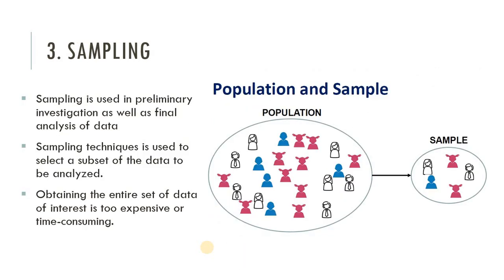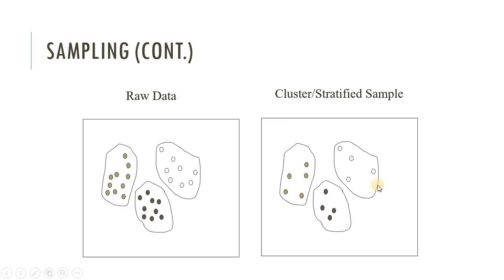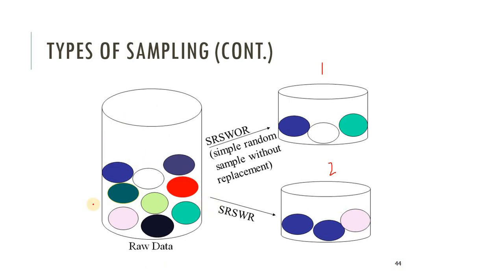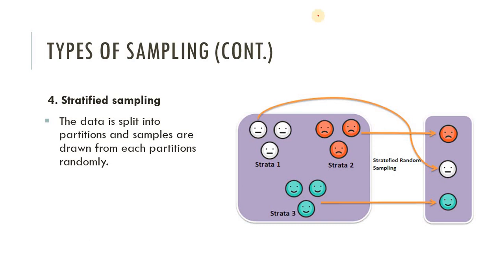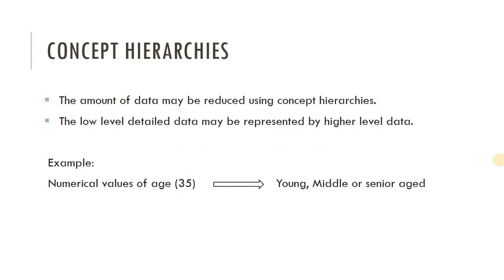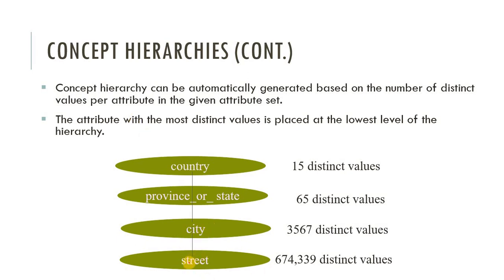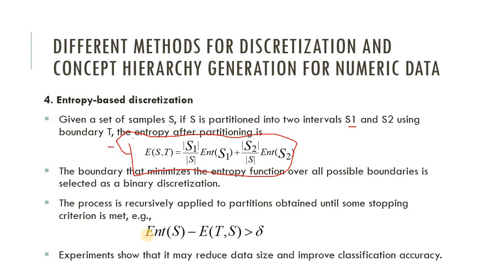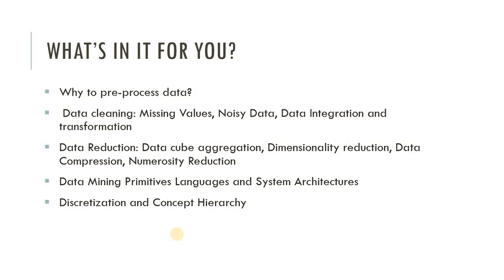Sampling and Data Discretization